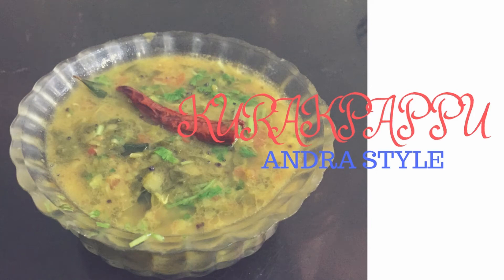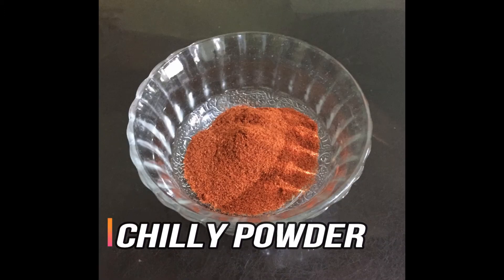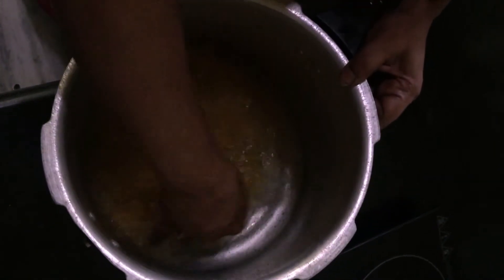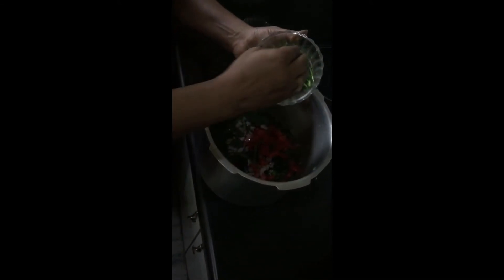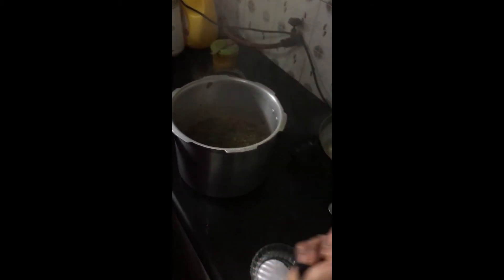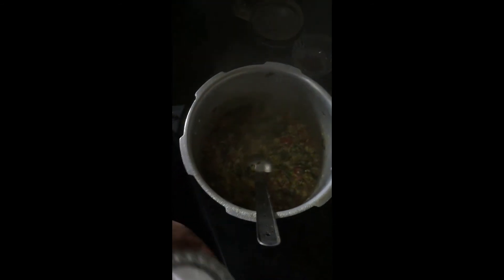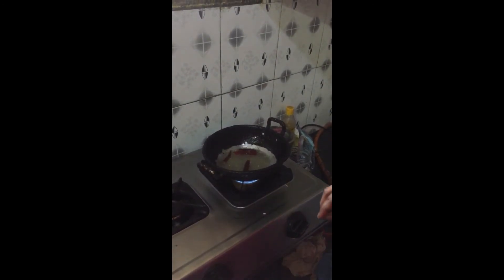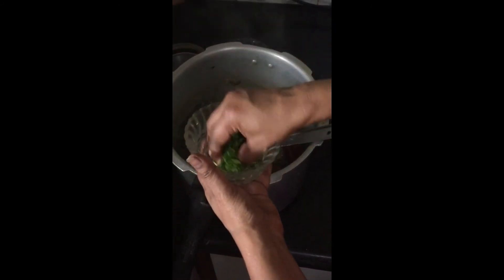South Indian food is awesome|Easiest DAL Recipe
Hello

Today's recipe is Andhra style pappu is a simple, yet delicious dish with loads of vitamin and minerals as both lentil and spinach join together in this recipe. It is one pot dish cooked in a pressure cooker to make cooking easy.It goes well with rice,chapathis,roti.